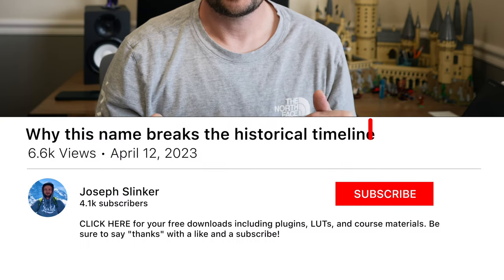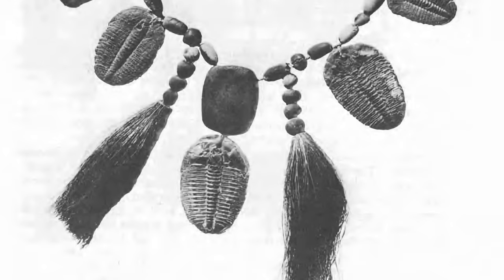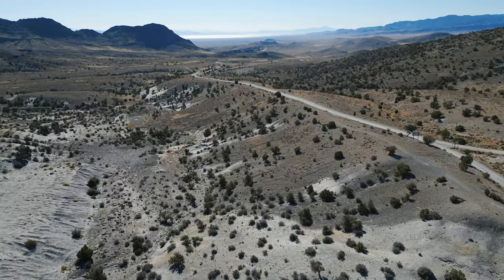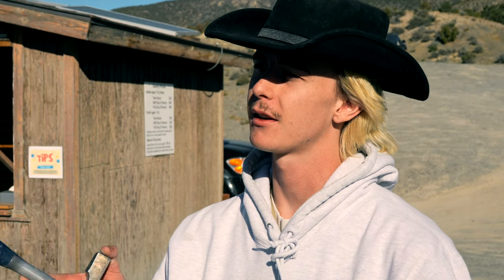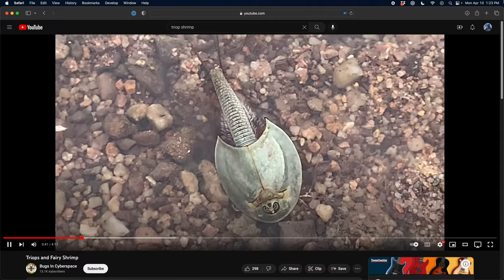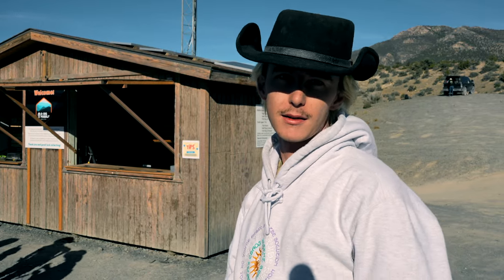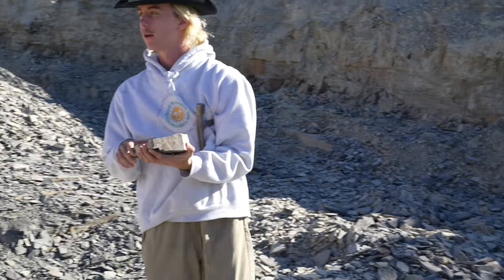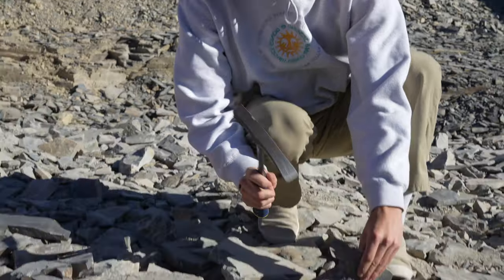The fossil with the impossible name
Trilobite fossils cover Delta Utah and the U-Dig Fossils quarry. The name "trilobite" is a problem though. Native Americans named them long before western settlers knew what they were, which seems like it should be impossible.